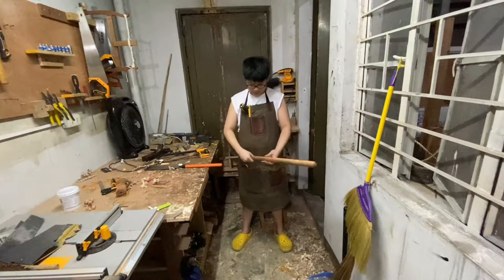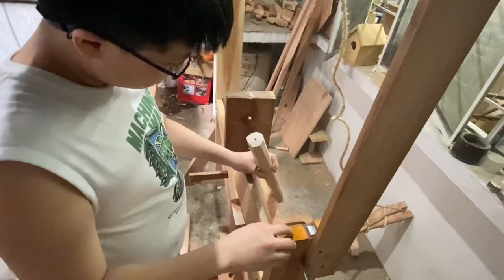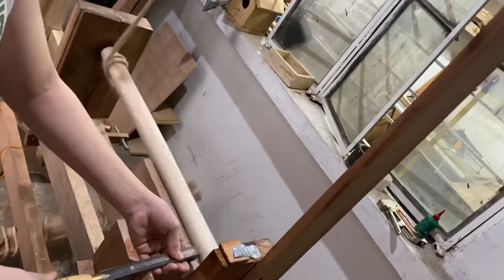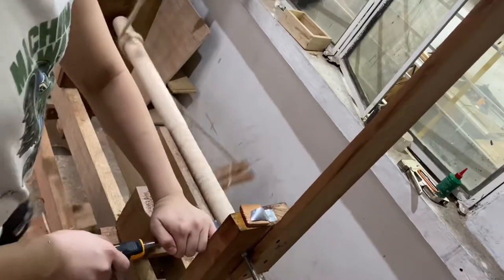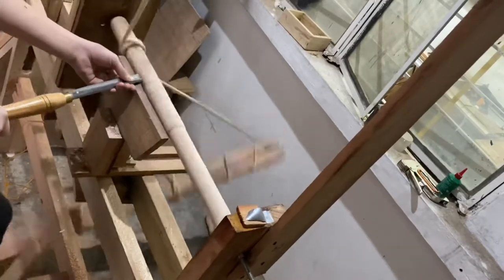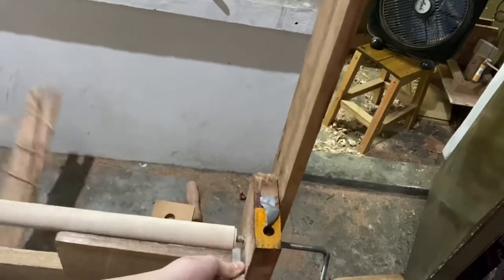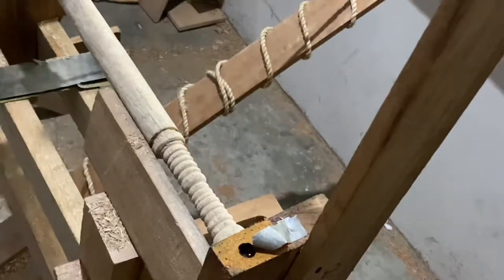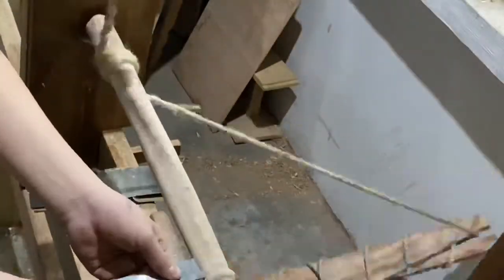Making a Self-Defence wooden baton (with the cheap and easy spring pole lathe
This was fun to make, its actually my first official project, i hope you enjoy making this! If you haven’t built the lathe its easy! I spent 2,000Php and 2-3 days working on it! You should make it!